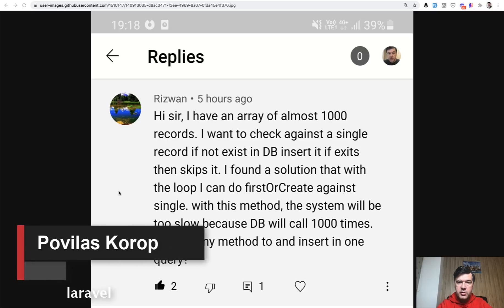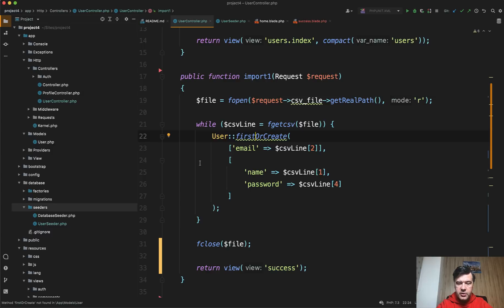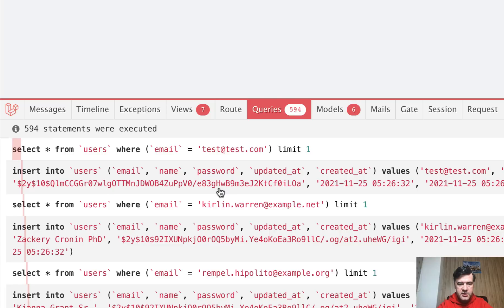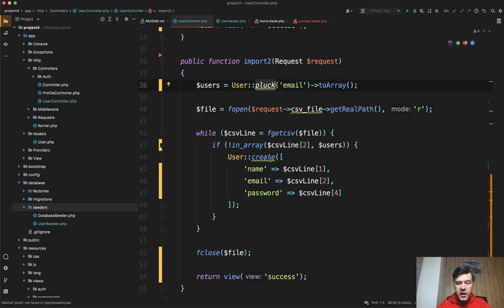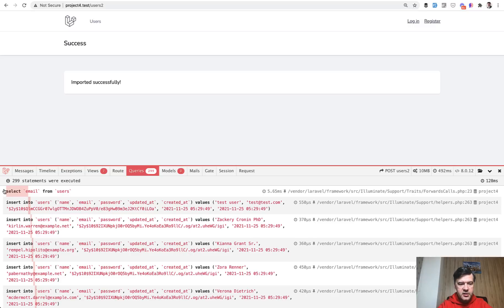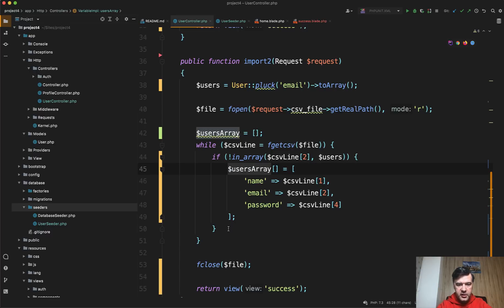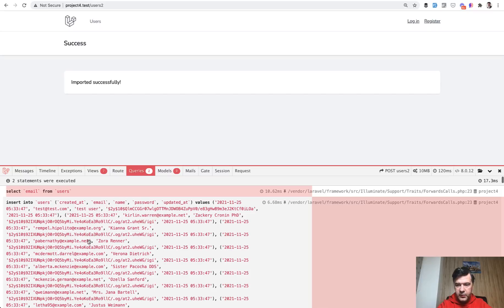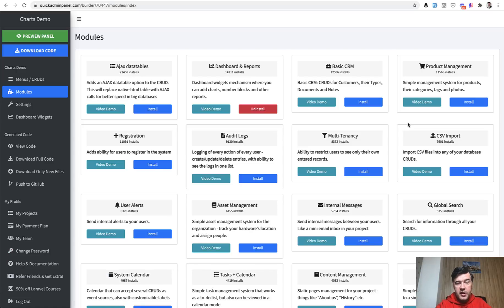Laravel CSV Import: Check Duplicates with Fewer DB Queries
Today I'm answering a question from one of you guys, how to optimize the CSV import process with duplicate records.